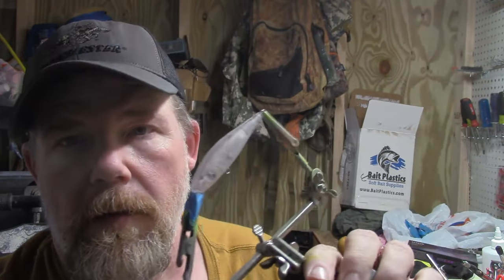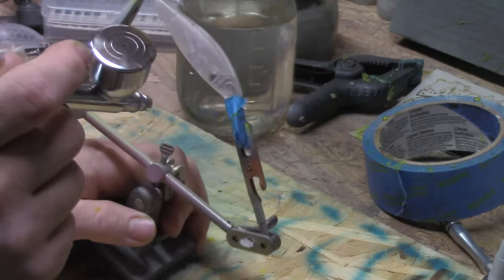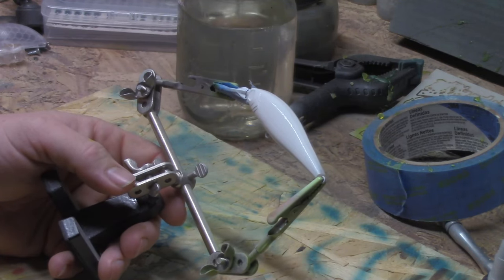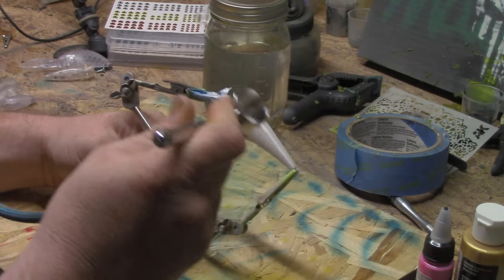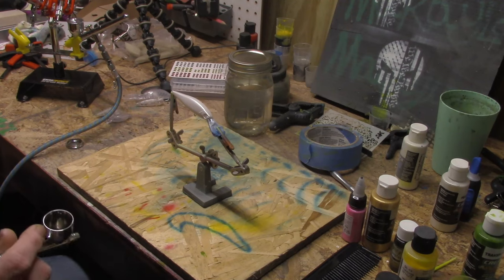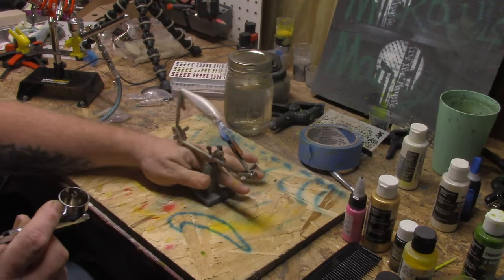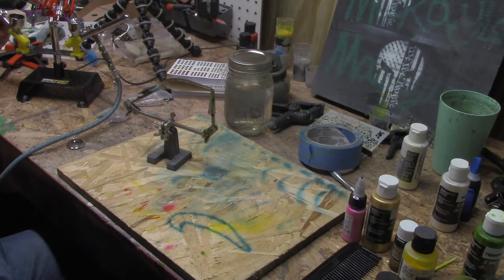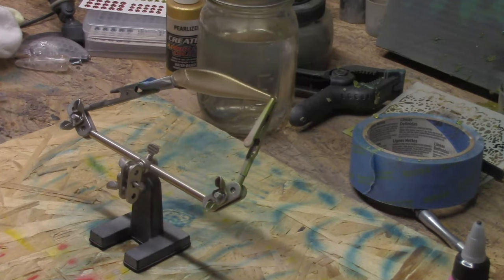easy paint trout pattern jerkbait